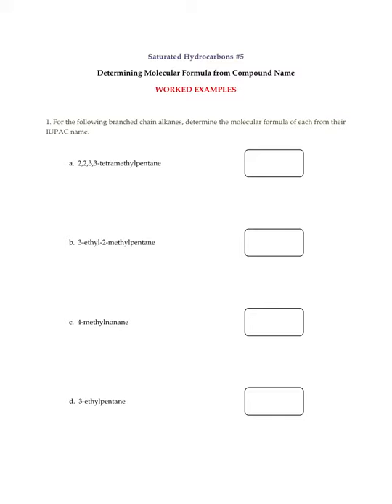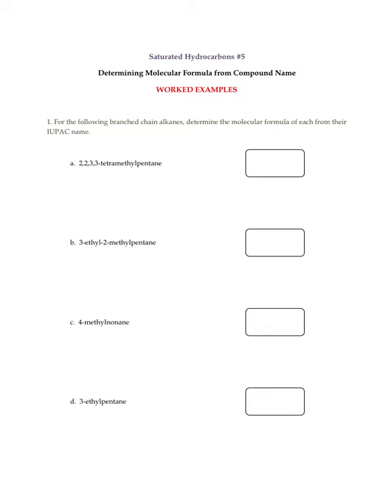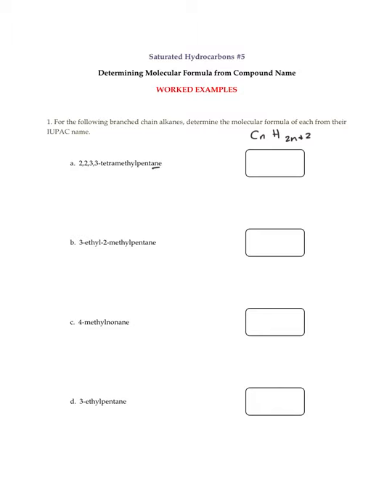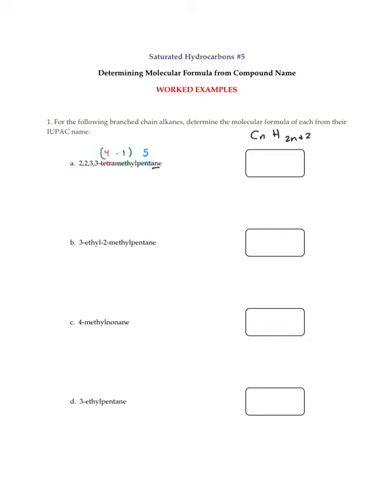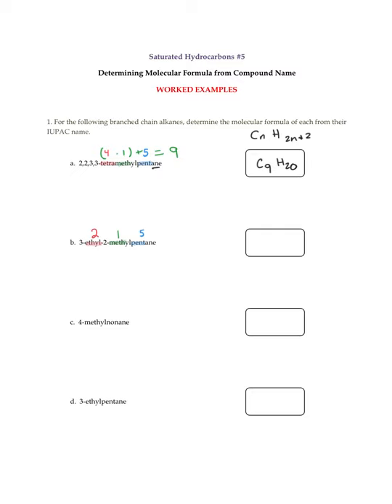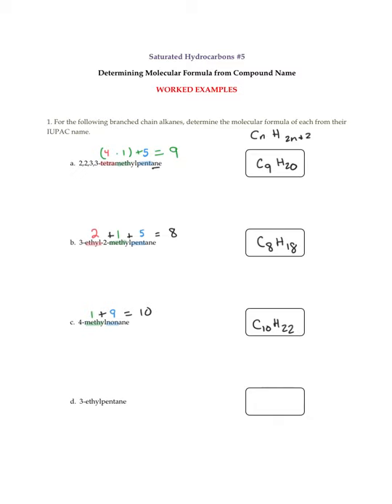Saturated Hydrocarbons #5 Worked Examples